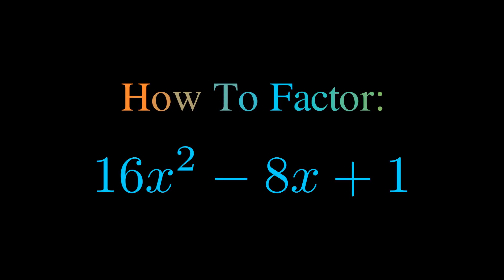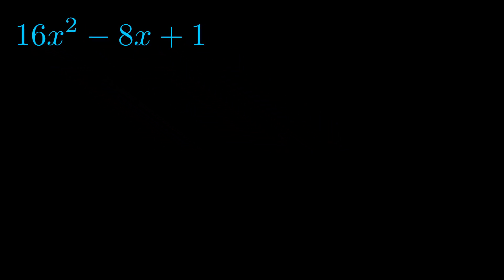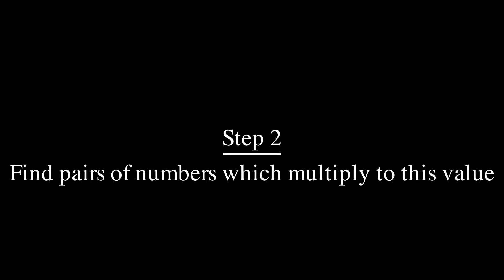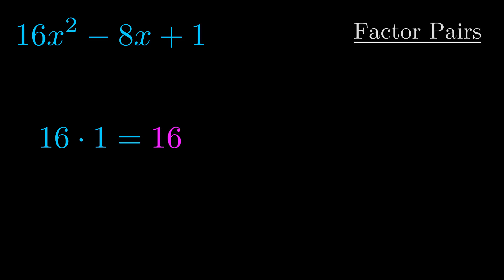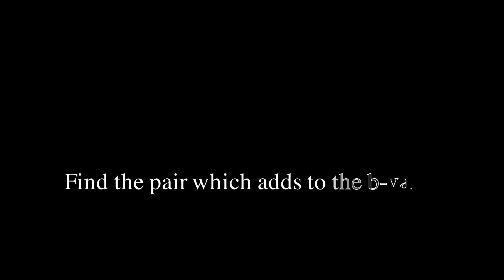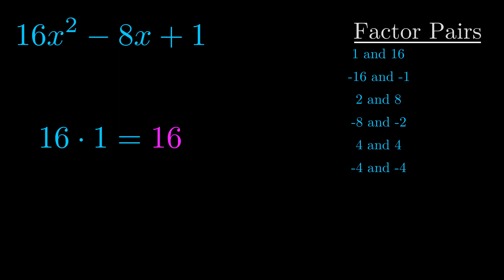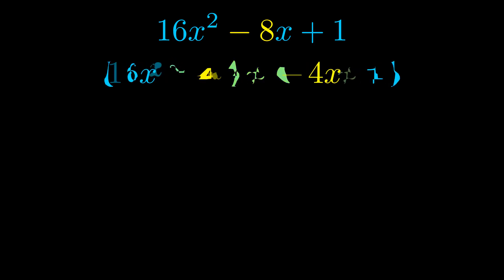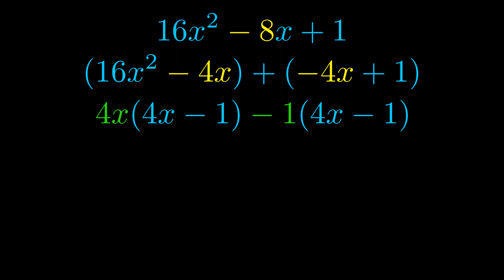Factor 16x^2 - 8x + 1